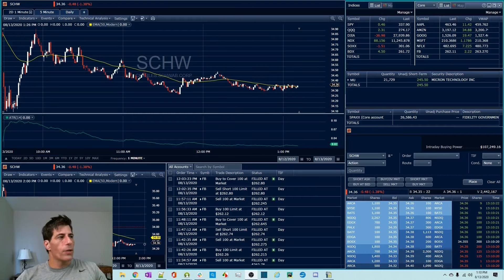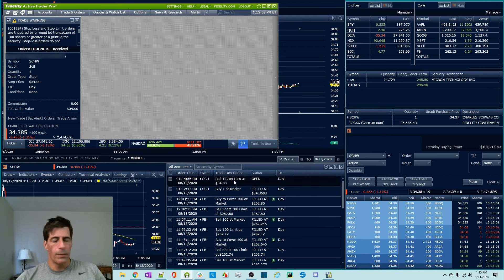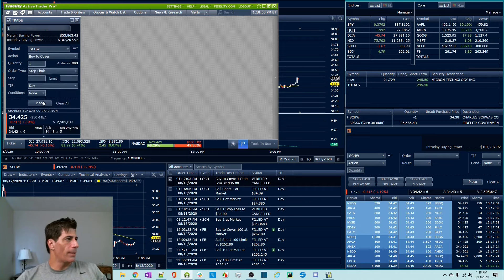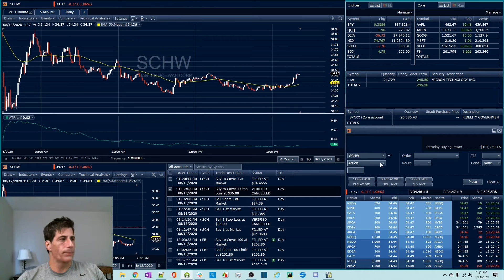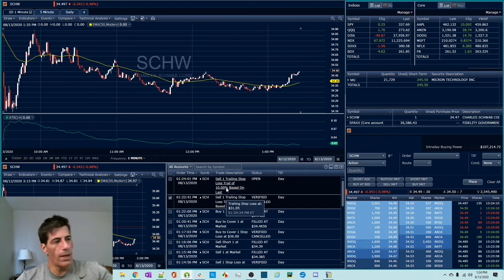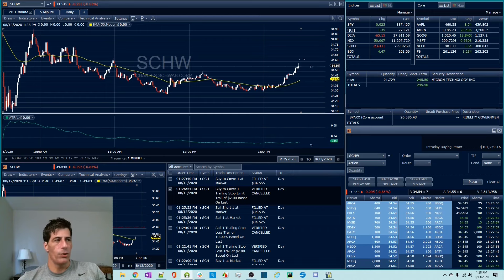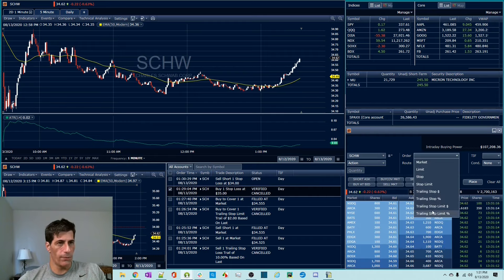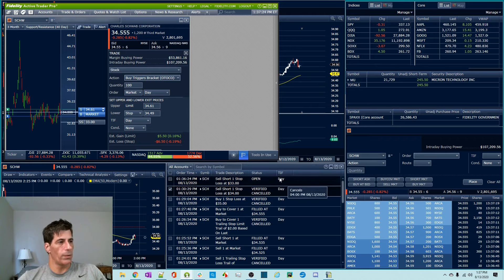Fidelity | How to Place Stop Orders - Each Stop Order Explained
In this video I cover all the Stop Orders. I explain the differences and offer my opinion on best use cases with demonstrations in Active Trader Pro.

Must Have Trading Books
Market Wizards
The Playbook
Trading to Win
The Way of the Turtle
Trading for a Living

My Trading Desktop Setup
Lenovo IdeaCentre T540
Video Card GTX 1660

Topics include:
1. Stop Market Orders
2. Stop Limit Orders
3. Trailing Stop Orders in $ amounts
4. Trailing Stop Orders in % of price
5. Buy Stop Orders
6. Sell Short Stop Orders
7. Trade Armor, Directed Trade, and the General Trade ticket